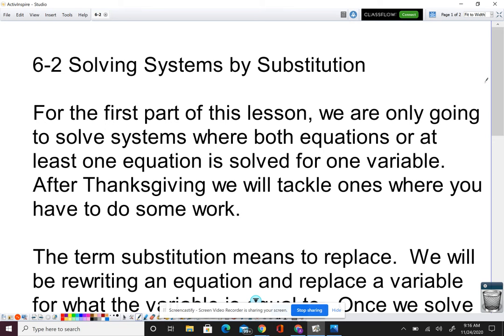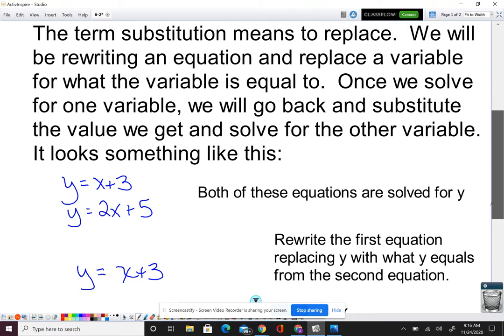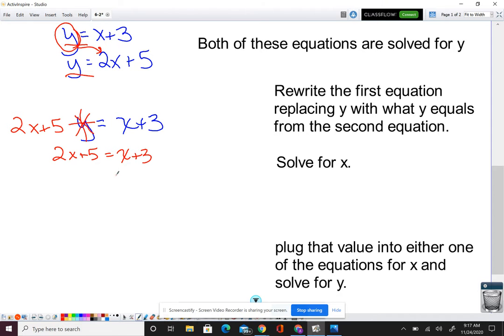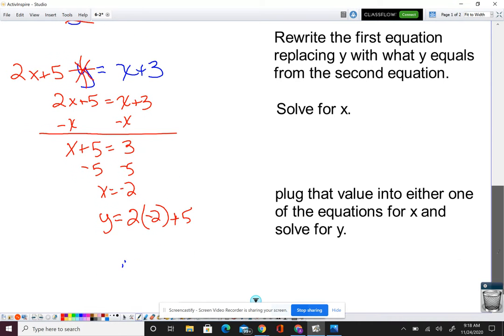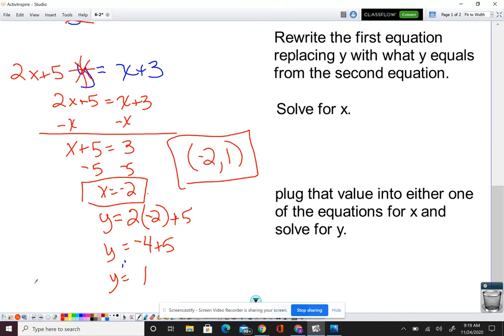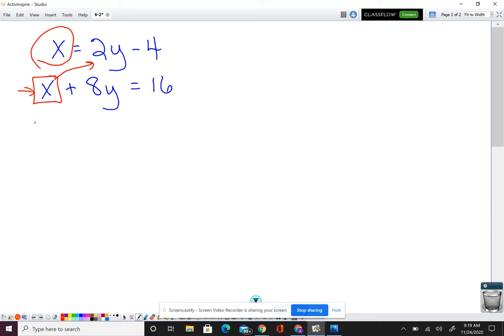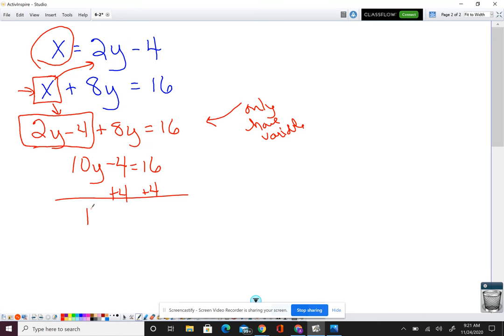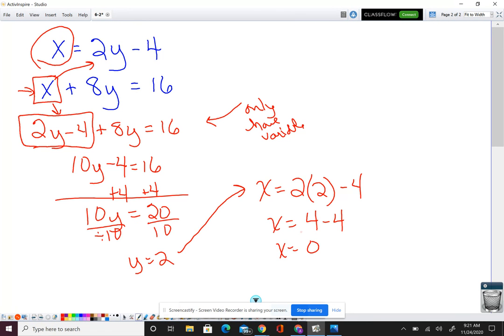Algebra 6-2 part 1